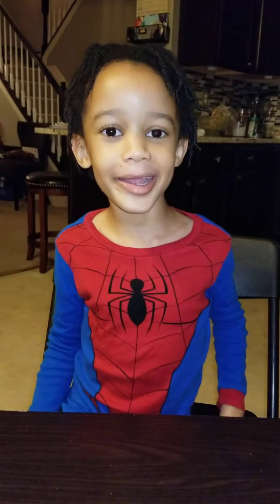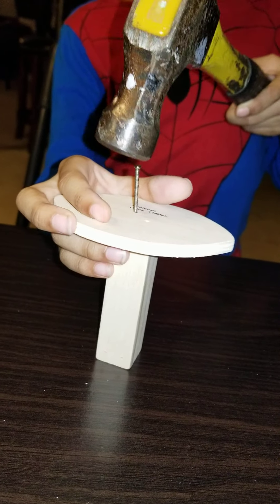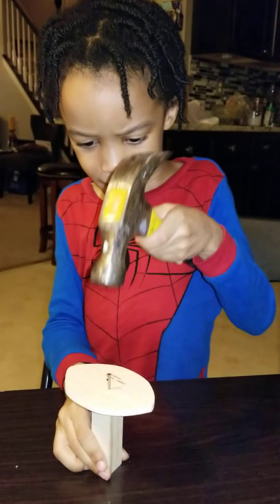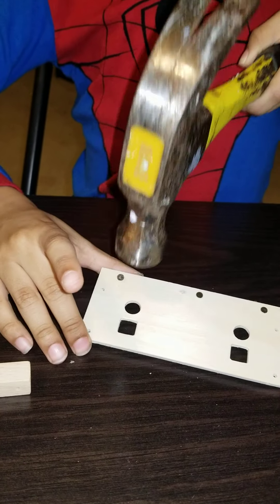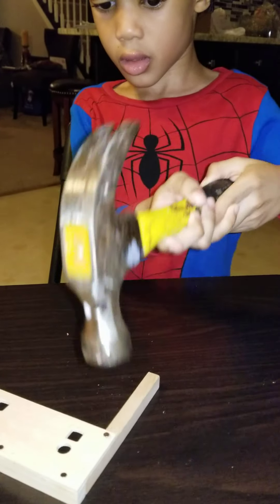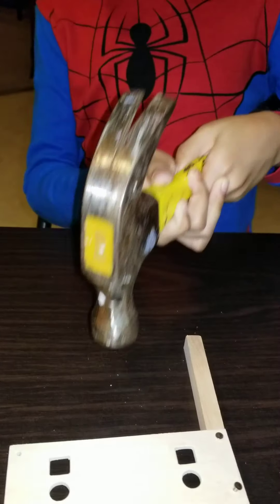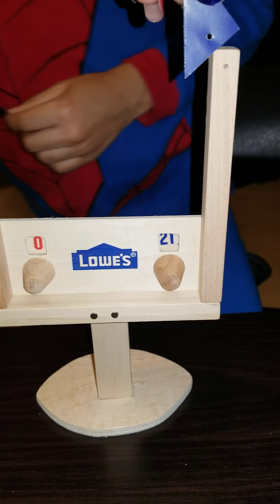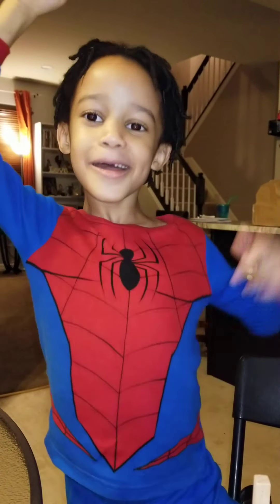Kendrick Builds A Football Goal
Kendrick and I had fun build a wooden football goal today. We practiced assembling and using a hammer. Kendrick painted it once building was complete.